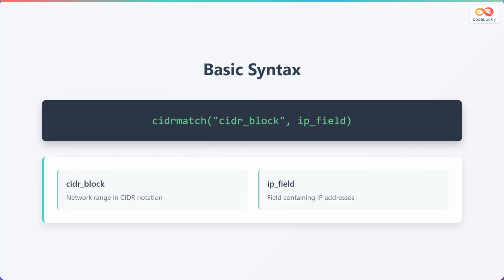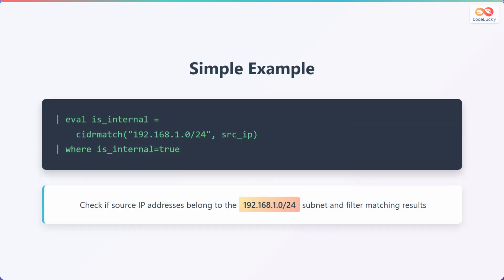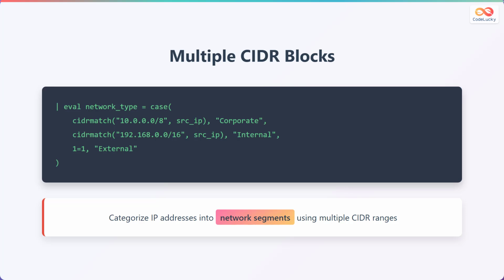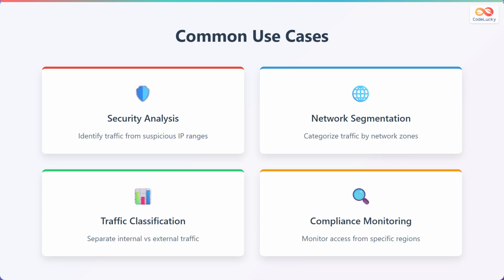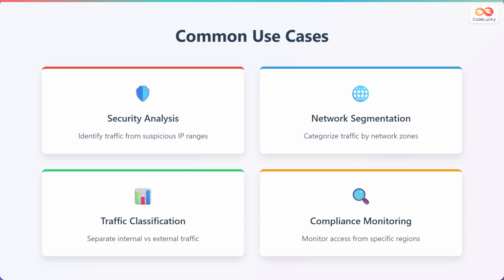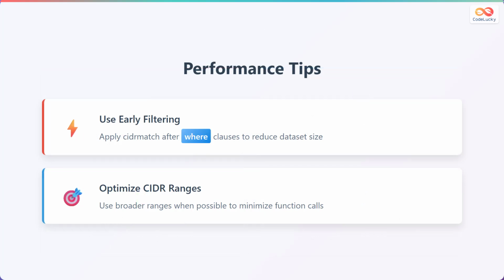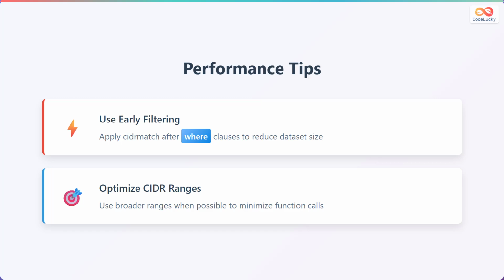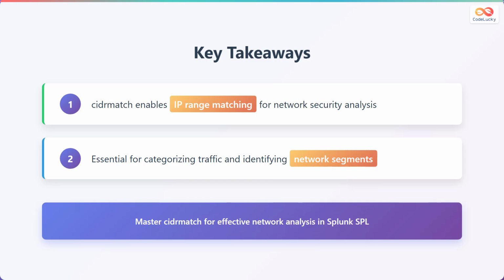Splunk SPL cidrmatch Command Tutorial - IP Address Range Matching for Network Analysis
🔍 Master the cidrmatch command in Splunk SPL for powerful IP address range matching and network analysis!

In this comprehensive tutorial, you'll learn how to use the cidrmatch function to match IP addresses against CIDR notation ranges. Perfect for network security analysis, traffic categorization, and compliance monitoring. 🛡️

📚 What You'll Learn:
✅ Basic cidrmatch syntax and parameters
✅ Simple examples with practical use cases
✅ Working with multiple CIDR blocks
✅ Common network security applications

Whether you're a beginner or looking to enhance your Splunk skills, this tutorial provides clear explanations and practical examples to help you effectively analyze network traffic and identify security threats. 🚀

Perfect for network administrators, security analysts, and Splunk users who want to improve their SPL query capabilities for network analysis and monitoring.

Chapters:
00:00 - cidrmatch Command
00:39 - What is cidrmatch?
01:20 - Basic Syntax
02:01 - Simple Example
02:44 - Multiple CIDR Blocks
03:38 - Common Use Cases
04:29 - Performance Tips
05:19 - Key Takeaways
06:12 - Outro